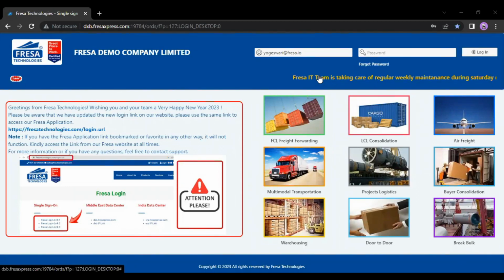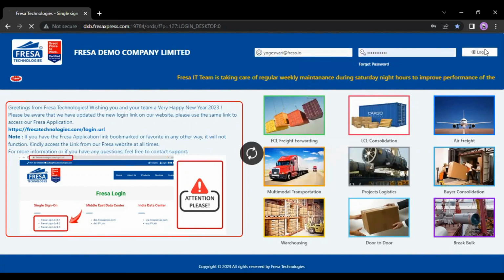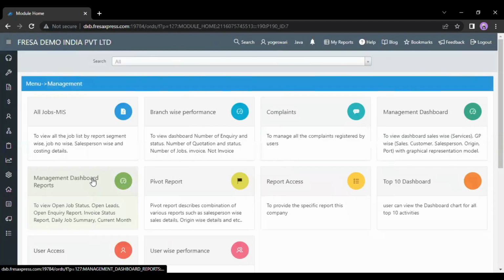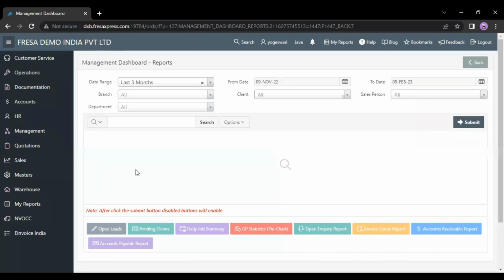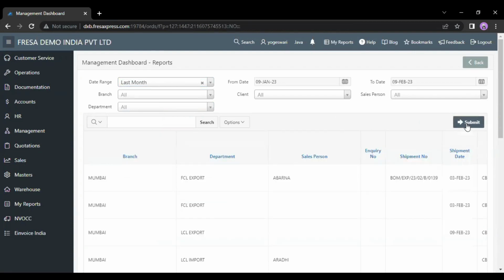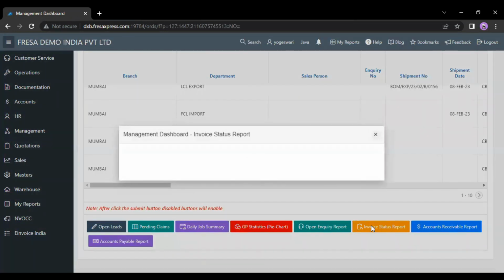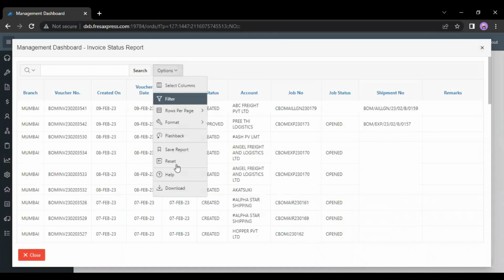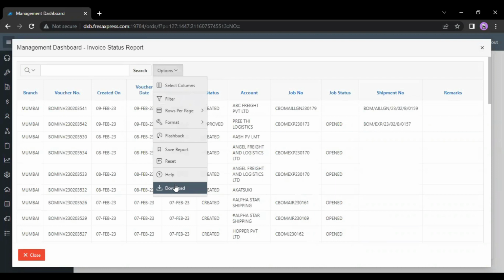Steps to Generate Invoice Status Report under Management Module in Fresa Application